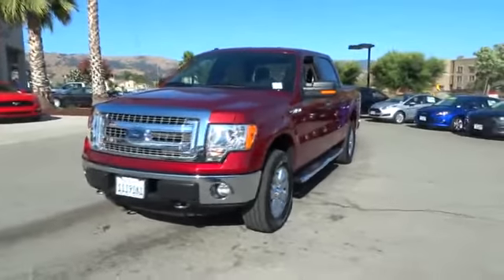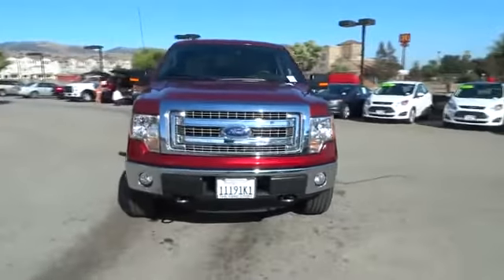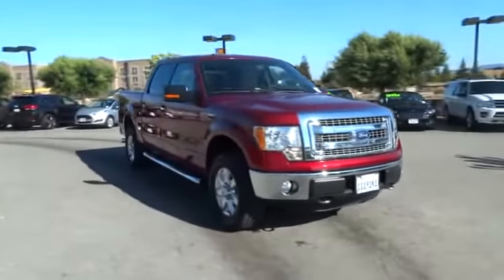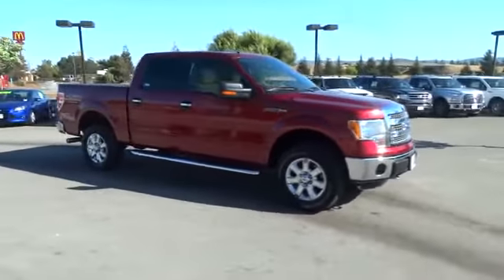2013 Ford F-150 San Jose, Morgan Hill, Gilroy, Sunnyvale, Fremont, CA 375946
2013 Ford F-150

4WD. Short Bed! My! My! My! What a deal! Confused about which vehicle to buy? Well look no further than this dependable 2013 Ford F-150. Ford has put together a very well-built truck with this F-150. Thousands and thousands of worry-free miles are in your future. It is nicely equipped with features such as 4WD. Ford Certified Pre-Owned means you not only get the reassurance of a 12Mo/12,000Mile Comprehensive Warranty, but also up to a 7-Year/100,000-Mile Powertrain Limited Warranty, a 172-point inspection/reconditioning, 24/7 roadside assistance, trip-interruption services, rental car benefits, and a complete CARFAX vehicle history report. We put our best price online and on the car so you don't waste time and energy trying to figure out what you'll actually pay. We sell high quality pre-owned vehicles at extremely low prices with out any games, gimmicks, or high-pressure tactics. We do business the way business should be done.